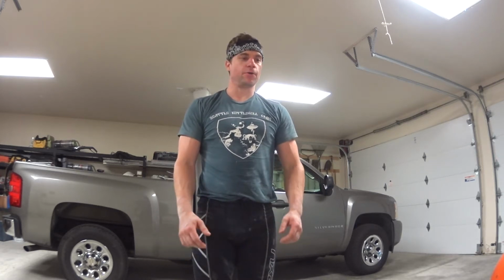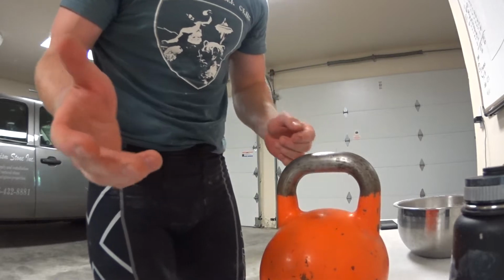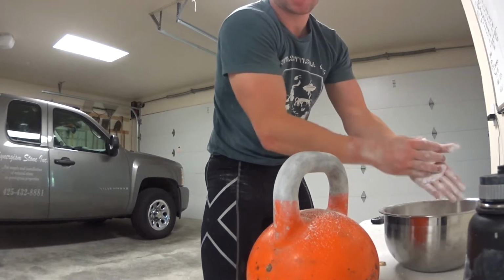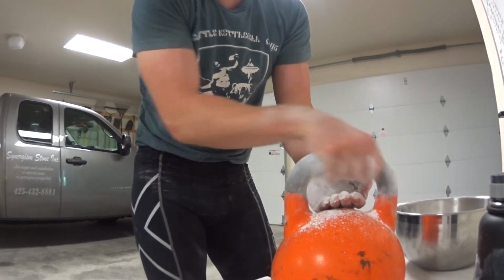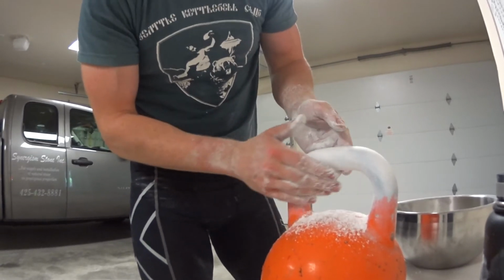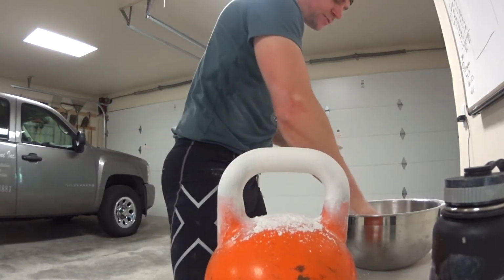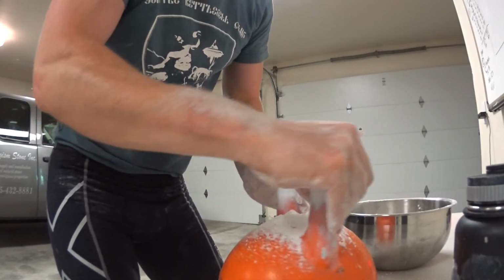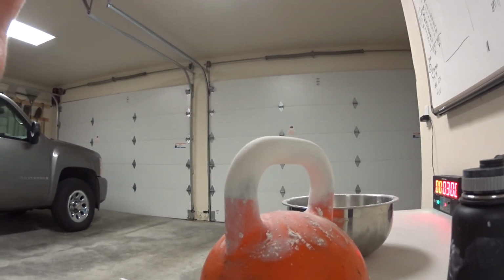How to chalk a kettlebell handle.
Nikolai Puchlov,  from Seattle Kettlebell Club describes how to chalk a kettlebell handle.